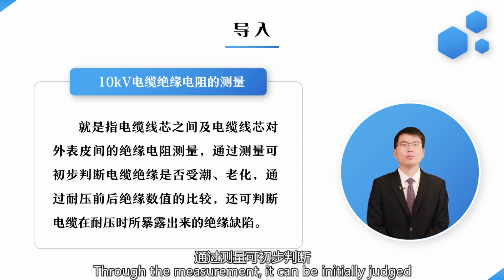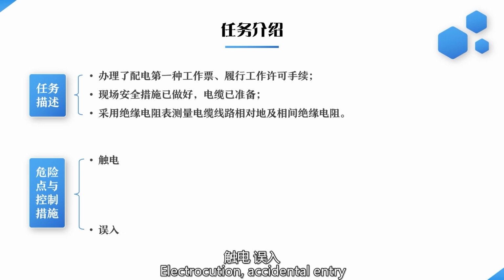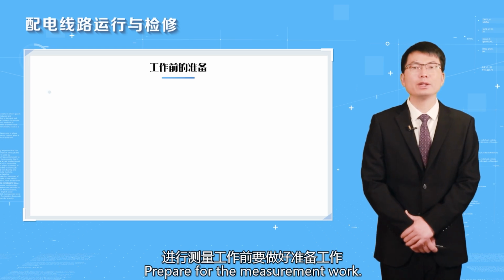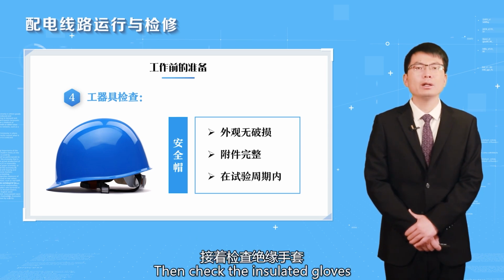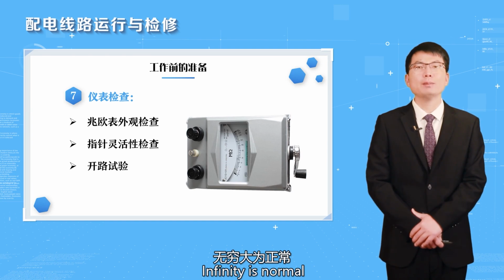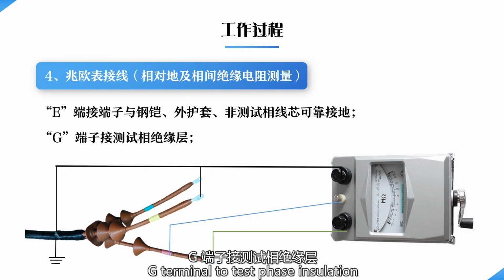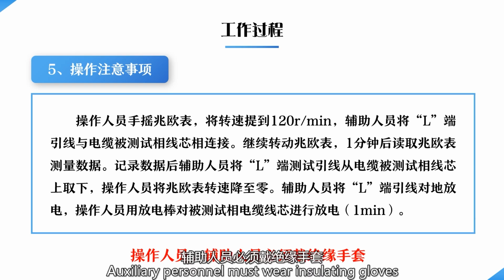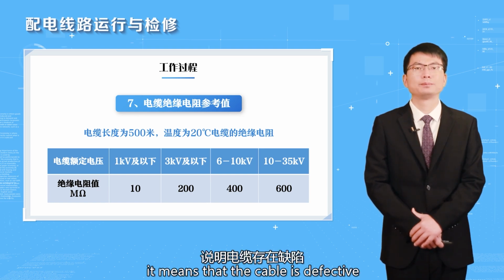2 4 Measurement of insulation resistance of 10kV power cables